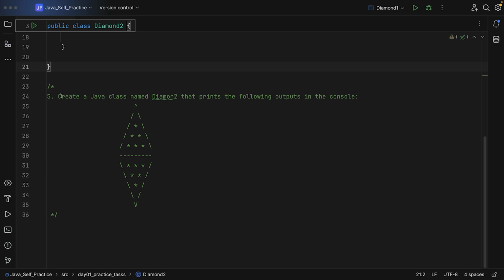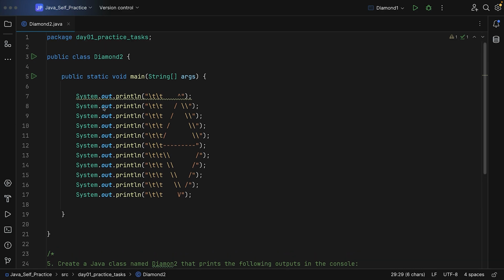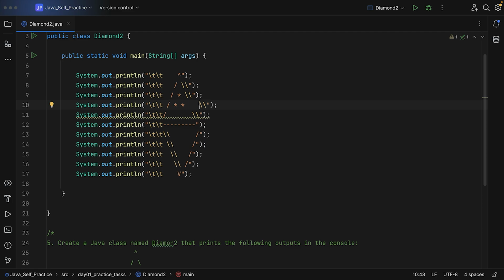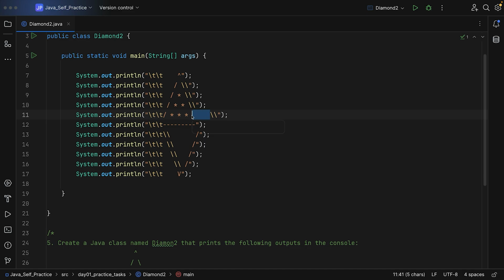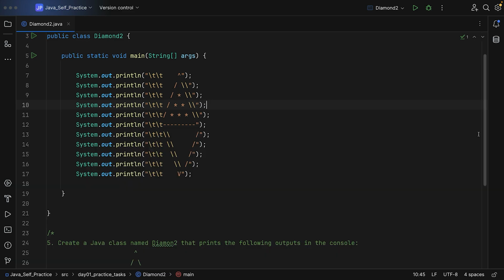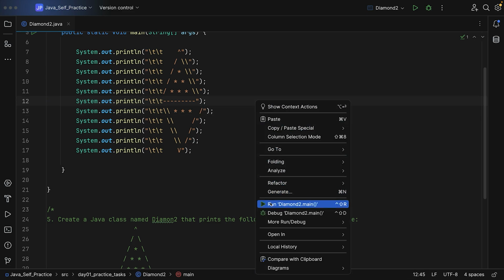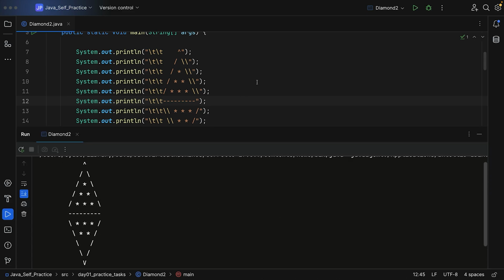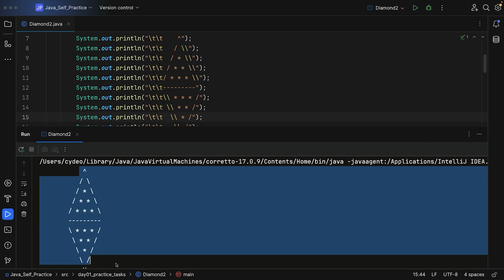Day 03 - 18 - Diamond2 Task Solution